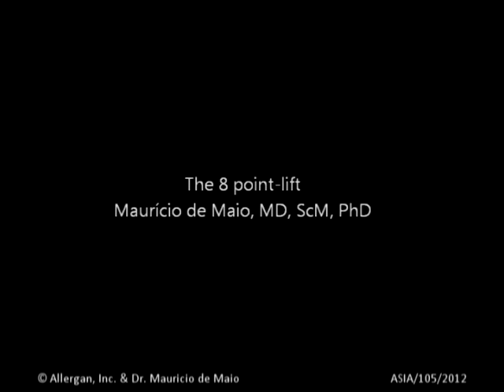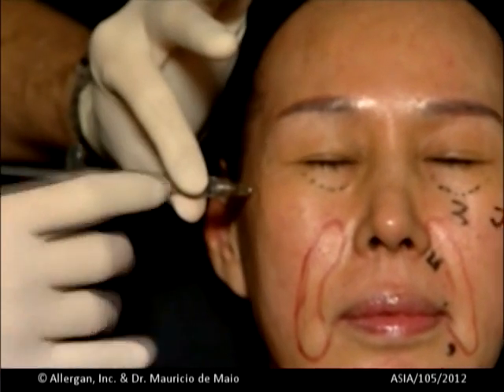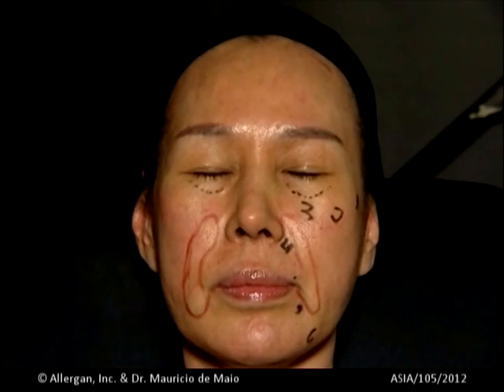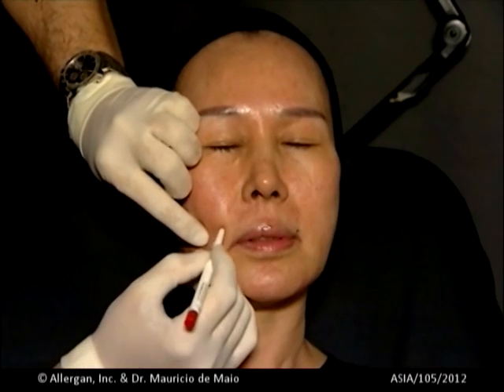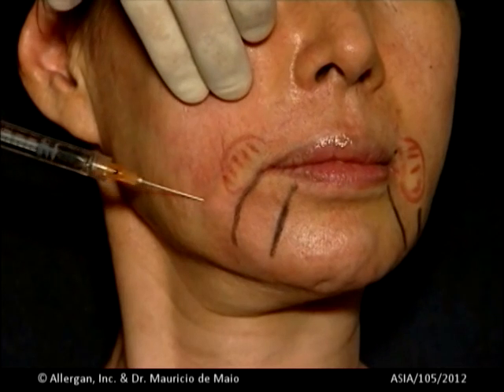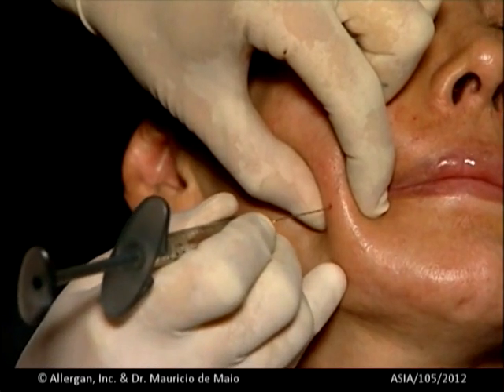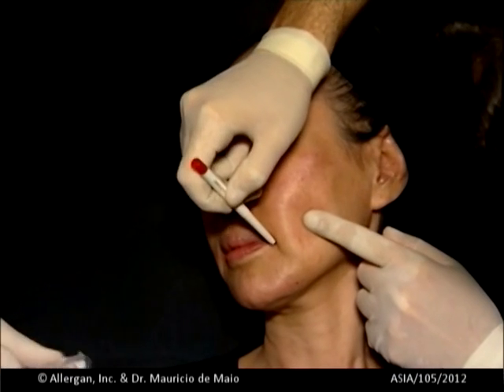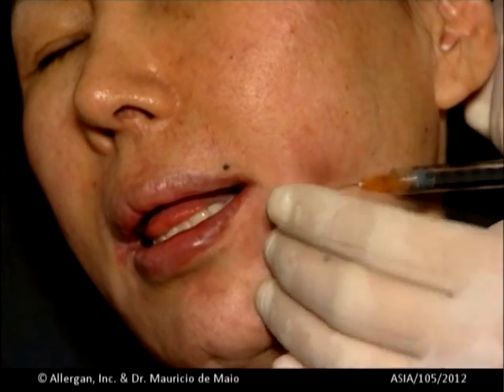8 point lift with Juvederm